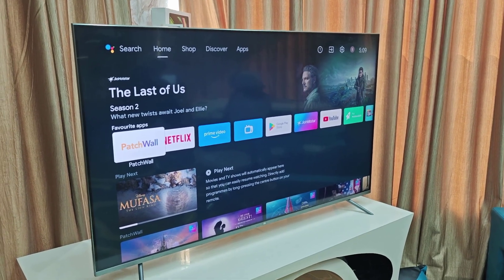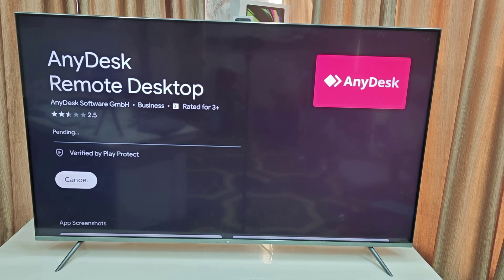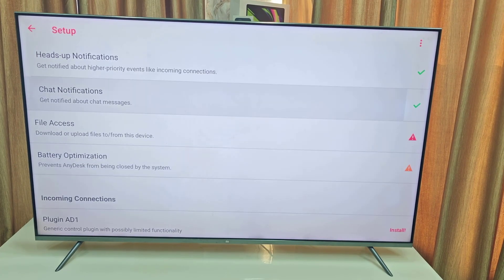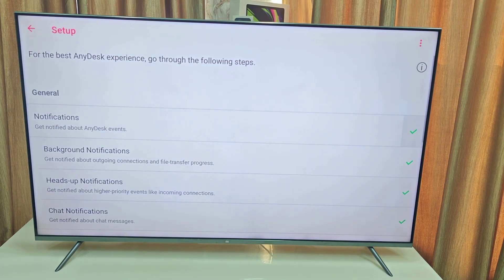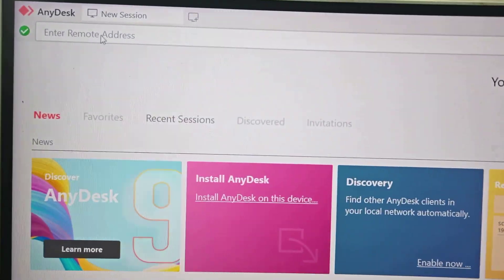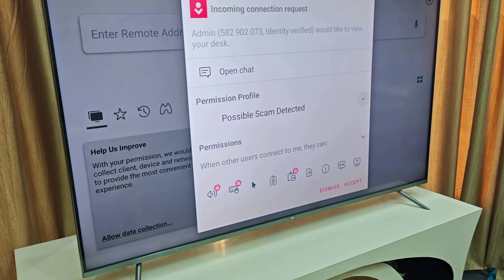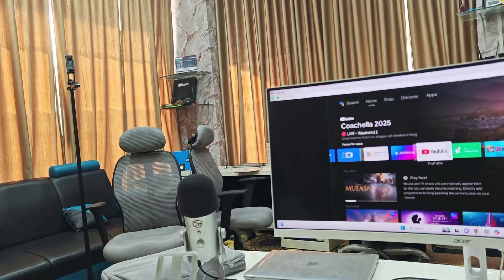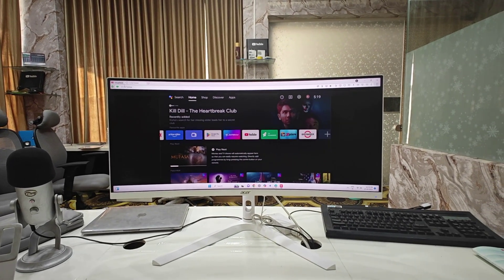How to Mirror/Connect Smart TV Screen on Laptop or PC Wireless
Learn How to Mirror/Connect Smart TV Screen on Laptop or PC (Wireless)in this simple and clear step-by-step tutorial! This video will guide you through the easiest ways to display your Smart TV screen on your Windows or Mac laptop (wireless) like screen mirroring, Miracast, AirPlay, or third-party apps. Whether you're watching movies, playing games, or giving a presentation, this guide will help you connect your devices quickly and effortlessly.